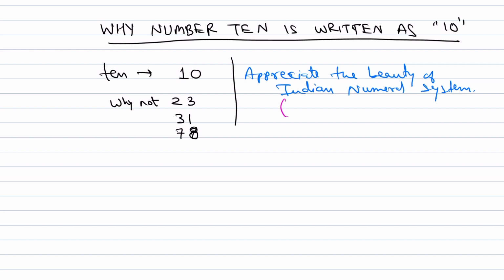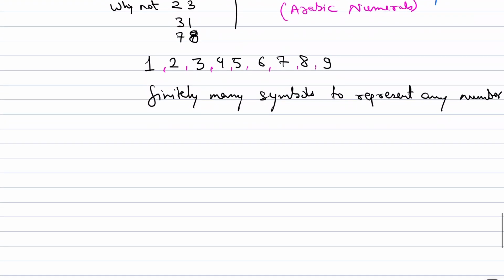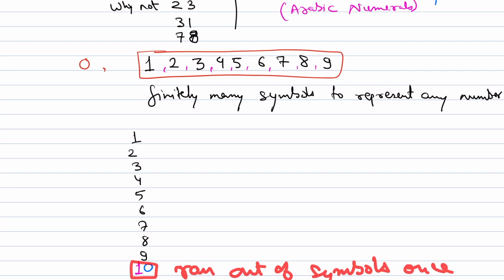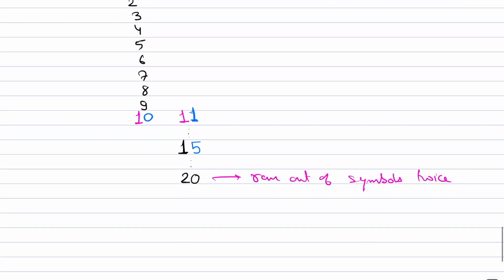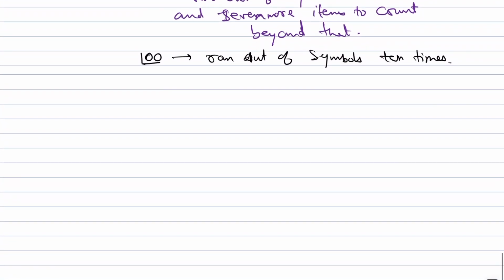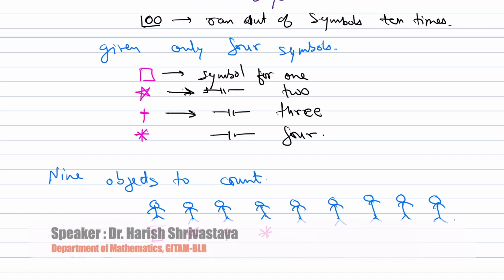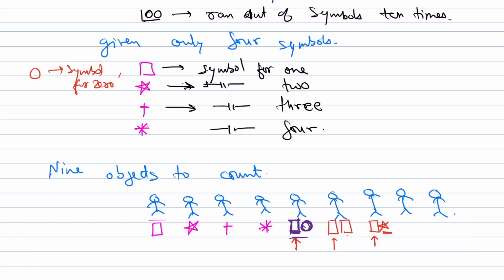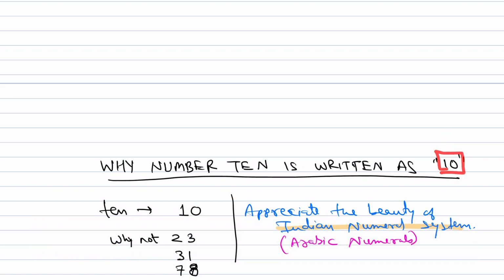Why the number ten is written as 10 (Beauty of Indian number system).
Let us discuss why the number ten is written as 10. In this process we will appreciate the beauty of Indian number system also develop our own number system using the same ideas as discussed.